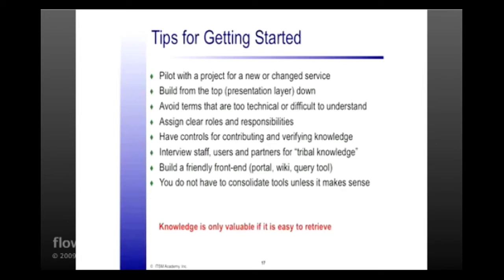Jayne Groll: Knowledge is Power - Service Knowledge Management Systems - Part 6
ITIL Foundations: Jayne Groll, Co-founder and President of ITSM Academy, narrates a slideshow on moving data to wisdom using a service knowledge management system.